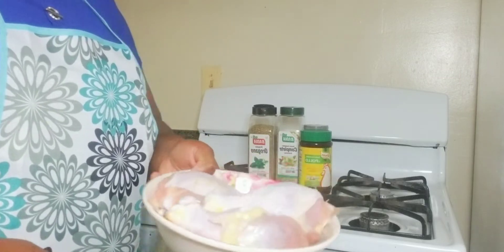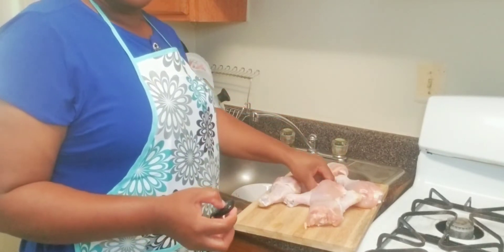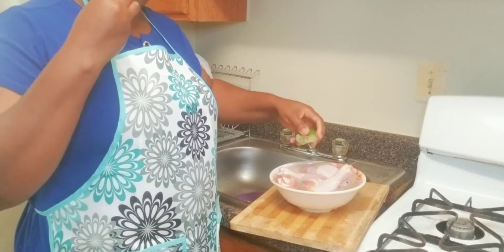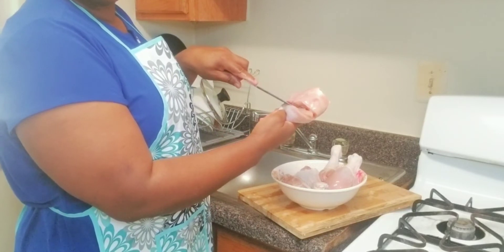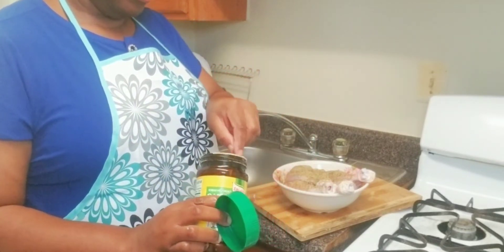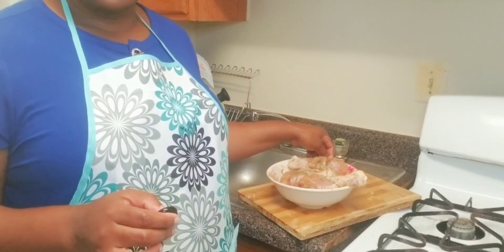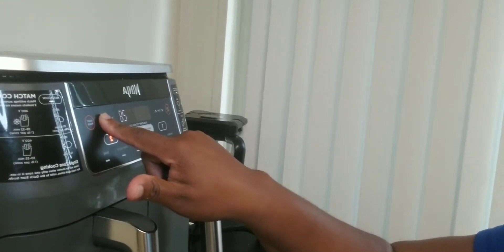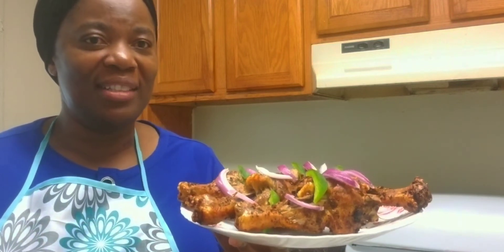CRISPY AND TASTY AIR FRIED CHICKEN 😋😋😋😋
this is the best crispy and tasty air fried ever.  please enjoy 😊😊😋